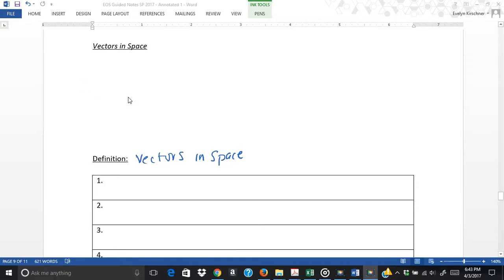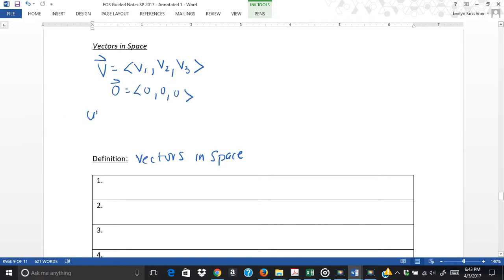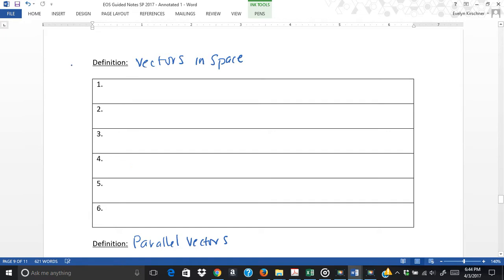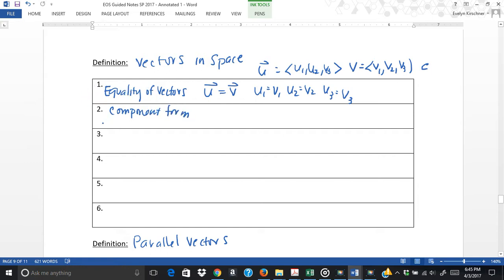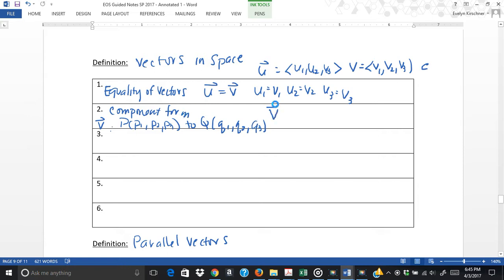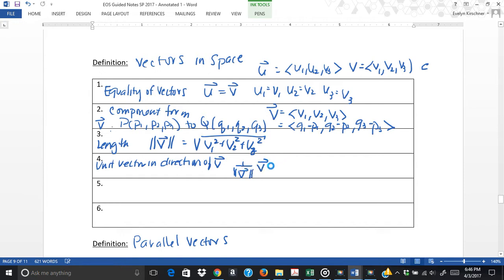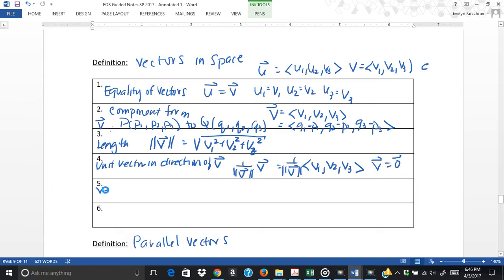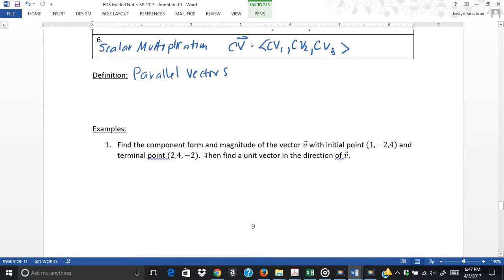Section 11 2 Vectors in Space